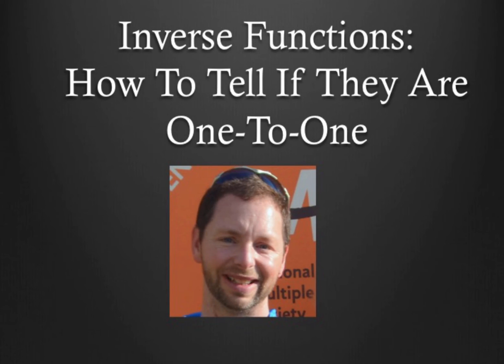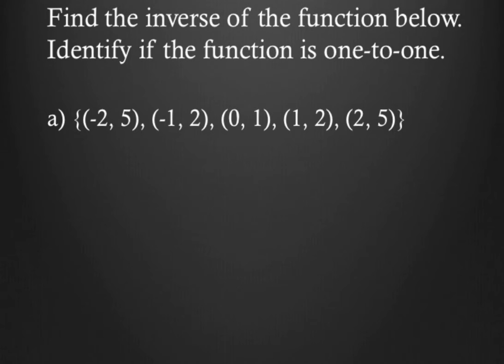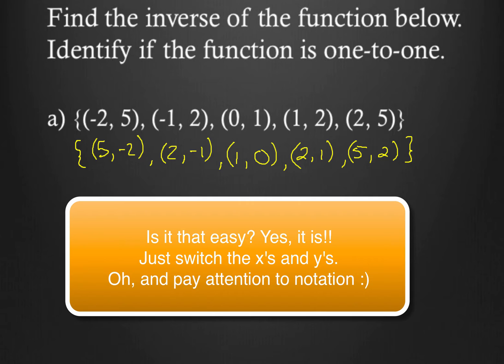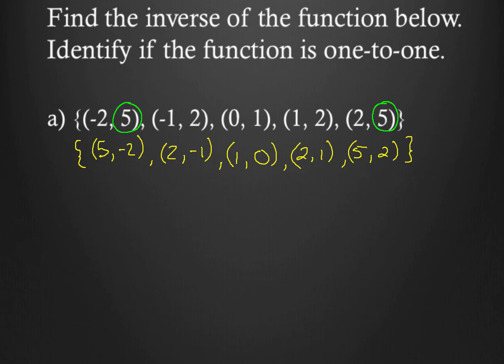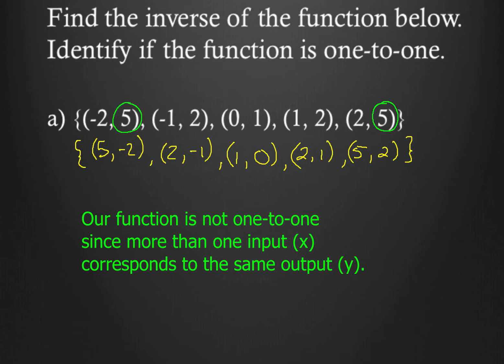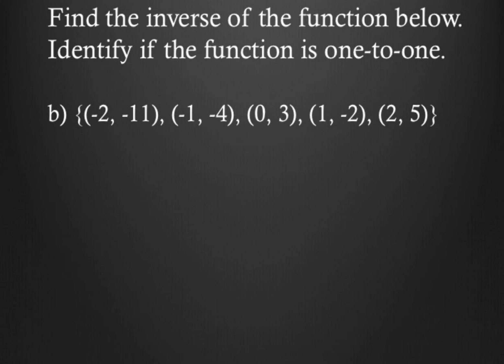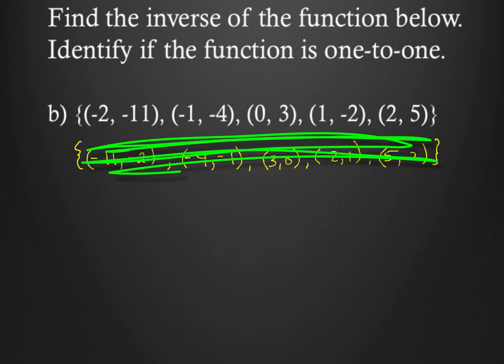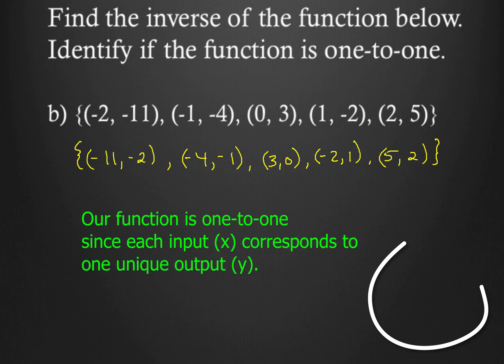4-2 How To Tell If Inverse Functions Are One To One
Finding the inverse of a function given as a set of coordinates. Identifying functions as one-to-one.